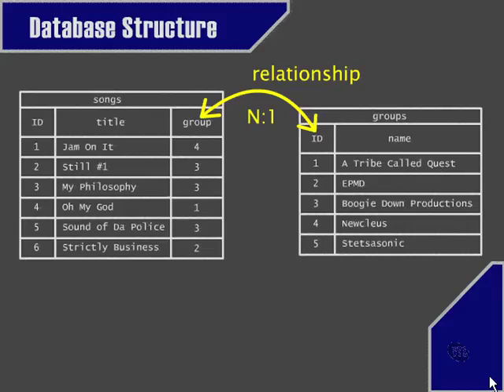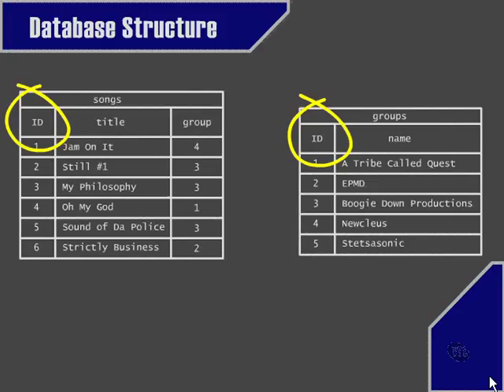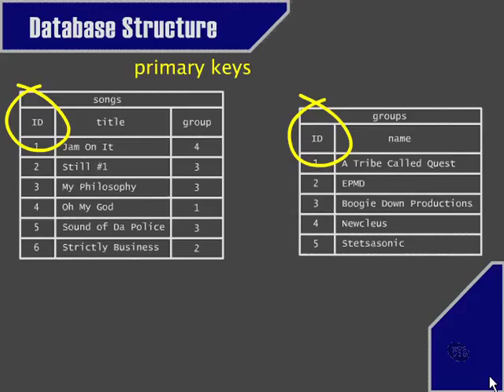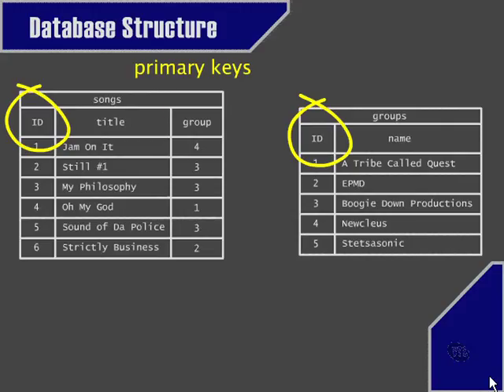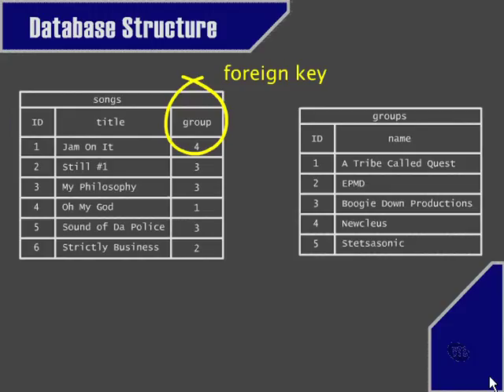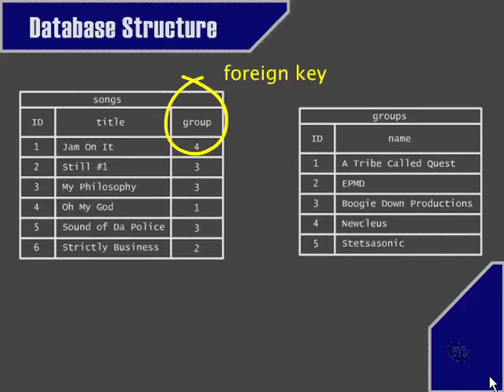5 Tables and Data Pt 2